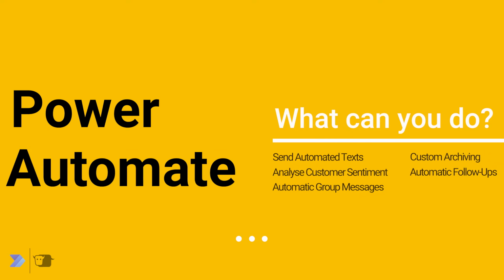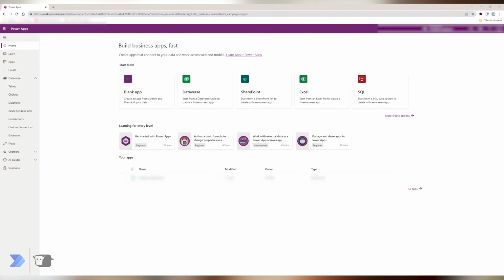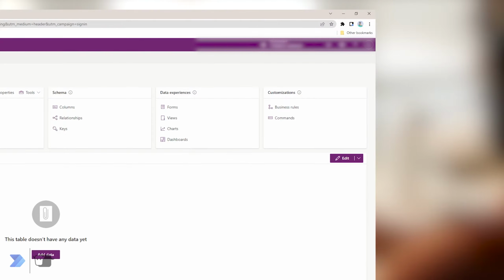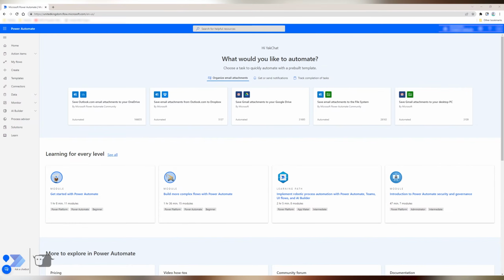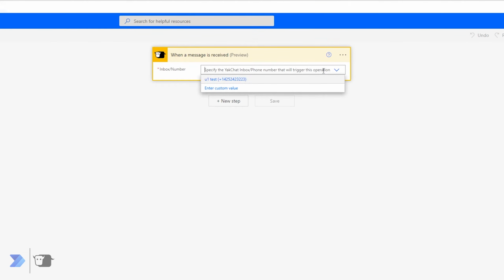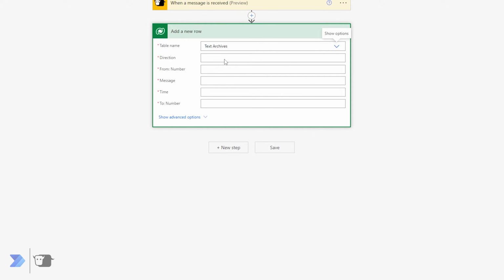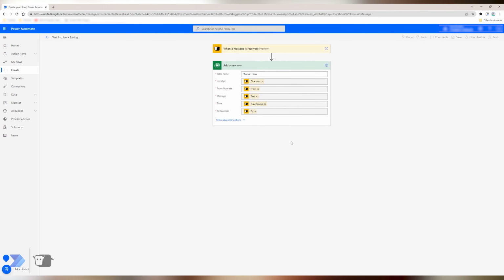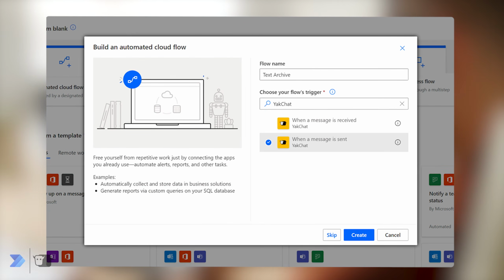YakChat & Power Automate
Power Automate is an excellent tool for automating tedious repetitive tasks and saving you hours of time, YakChat now has a Power Automate connector that can be used to send automated texts, analyze customer sentiment, and much more. In this video we're going to demonstrate how to get started with Power Automate and YakChat. It's simple to get started with the YakChat Power Automate connector you'll already have access to the connector if you have a power apps license or a paid subscription to Power Automate. You can use one of our pre-made templates in Power Automate by going to the template section but in this video we'll show you how easy it is to create
your own flow from scratch. To do this we'll build a flow that automatically archives inbound texts to Microsoft Dataverse table. First we must create the table in which we'll store the texts, to begin open your web browser and navigate to Microsoft power apps on the left side of the screen. Select Dataverse, then tables and then select new table. Next we need to change the display name to text archive and the primary column to message. This table currently only has one column so we'll need to add a few more on the right hand side of the screen, select edit, select new column set the display name to direction then change the required field to business required. We're now going to repeat this process for another three columns. Time to number and from number now. We have a table that contains the message, the time it was received, the number from which the text was sent, and the number to which it was sent. We can now begin working on our flow in Power Automate. To begin, launch Power Automate, then select create on the left side of the screen, followed by automated cloudflow. Now we'll set the flow name to be text archive, the flows trigger then needs to be set, this is the event that will initiate the workflow or sequence of actions that we're about to create. For this flow we'll look for YakChat and then select when a message is received. Finally, click the create button. The first step is to choose your inbox or your YakChat SMS number, you can do this via the pull down here, then select new step. We then need to select Microsoft Dataverse, this may come up immediately as it has here or you'll need to search for it. Once we've selected Microsoft Dataverse we'll need to select add a new row. We'll then need to choose the table to add a row to we're going to choose the table that we created earlier in this video which we called text archive. To finish the row we need to fill in the following fields: message direction, time from number, and two number. If you didn't set each column to business required when you created them in the Dataverse table you can still find them by clicking show advanced options. To fill out each field click on it and then select the corresponding field from the pop-up that appears for the direction field, click direction in the connector pop-up for the from number field click the from option in the connect to pop-up and so on when you've completed all of these your flow is finished. Now any text sent to your specified inbox will be archived in your Dataverse table. Let's test the flow quickly to make sure it all works we can accomplish this by selecting test on the top right of the screen, then select manually, then apply and then wait for the spinning wheel to appear in the center of your screen. We'll now send a text message to our demo inbox, as you can see the flow appears to be successful. Let's now check the Dataverse table and the table displays the text that we sent to the demo inbox complete with all relevant details. It should be noted that this flow only archives inbound messages, to archive your outbound messages repeat the steps in this tutorial but change the initial trigger to when a message is sent rather than when a message is received.